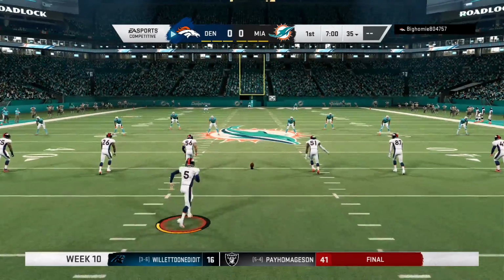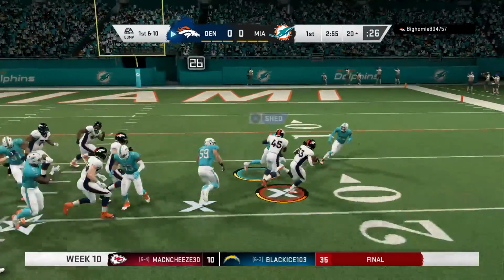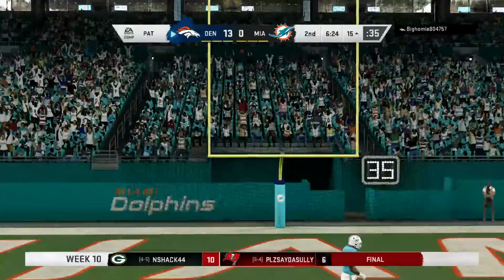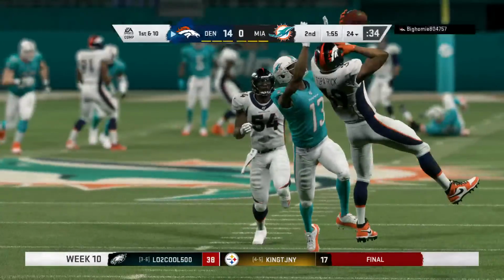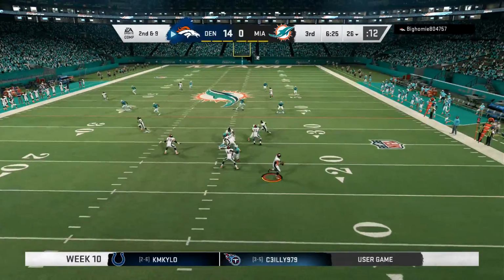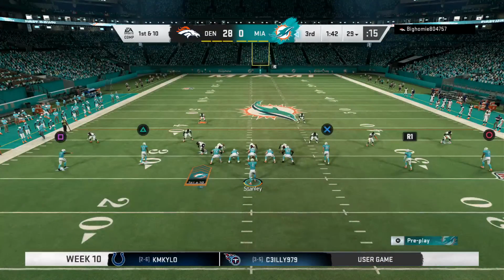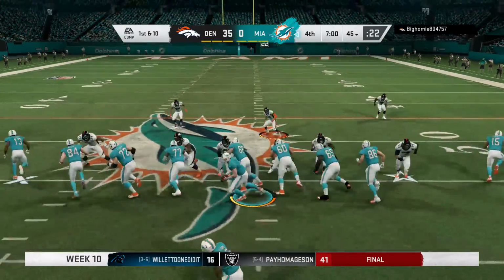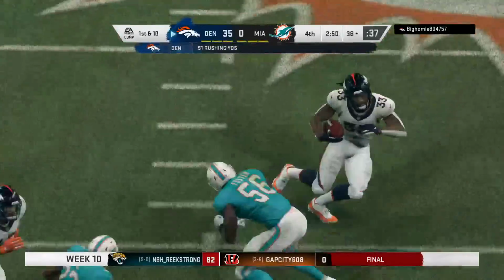dbizzle313's Live PS4 Broadcast